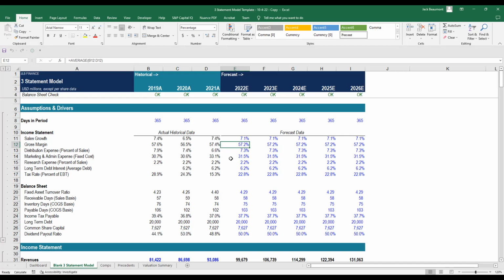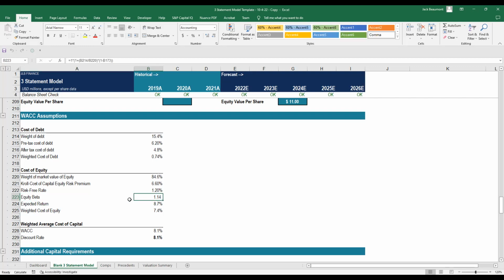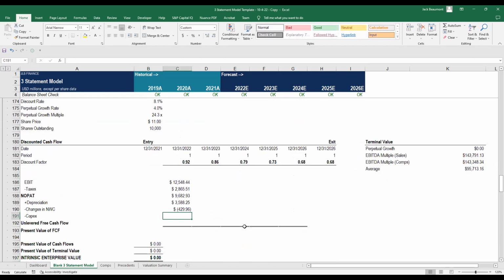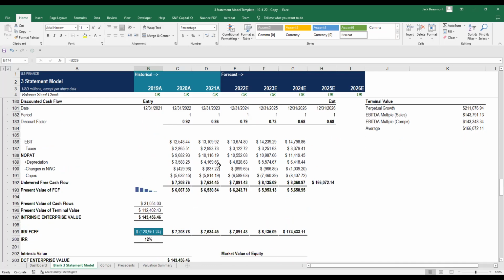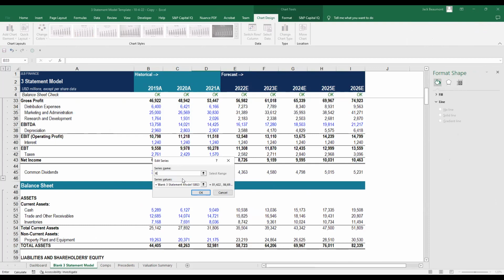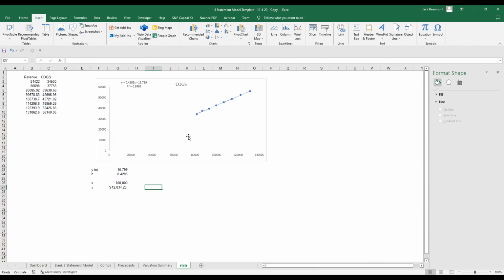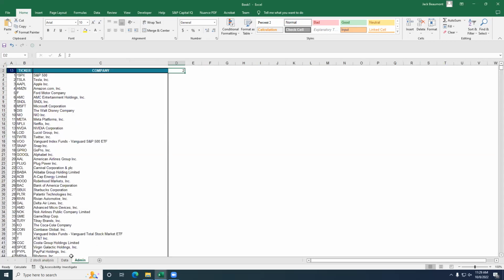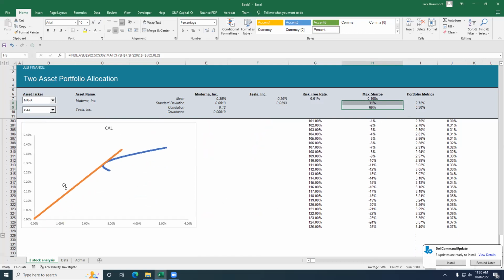UNIT 2 Discounted Cash Flow